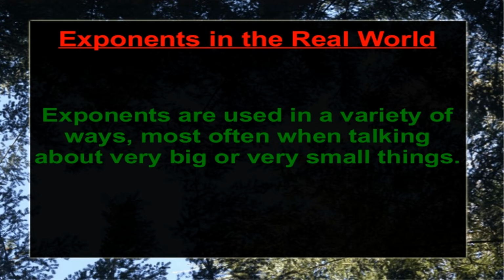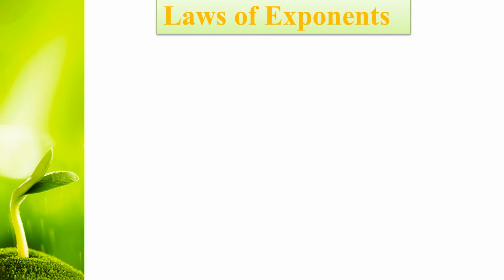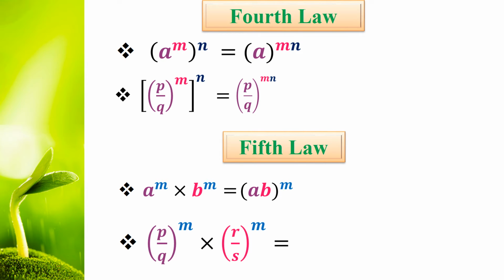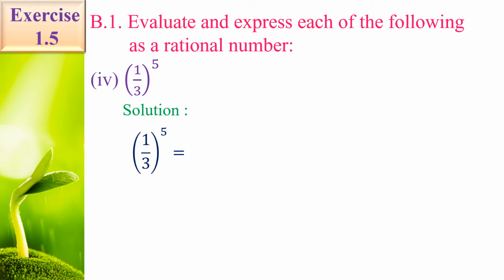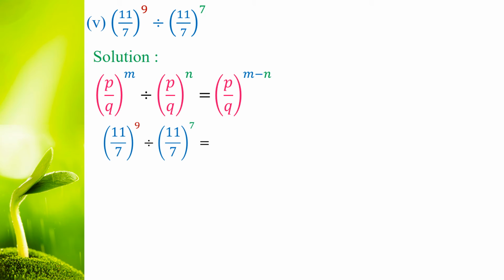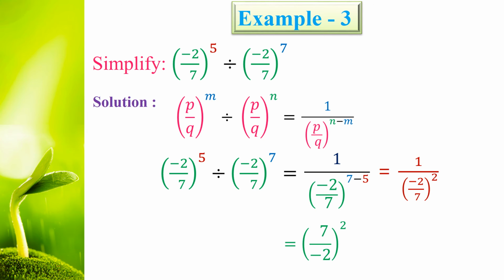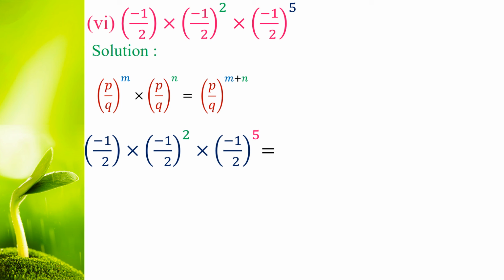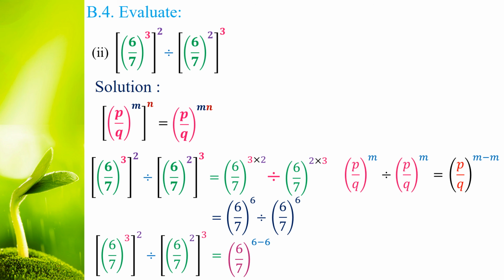8th std Math Chap.2 Exponents and Powers Ex 2.1 Part-1